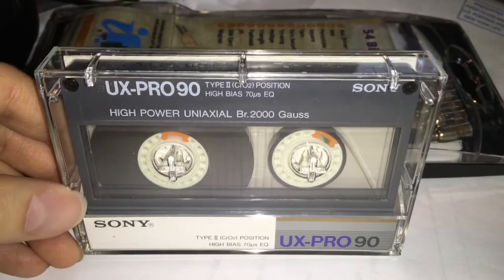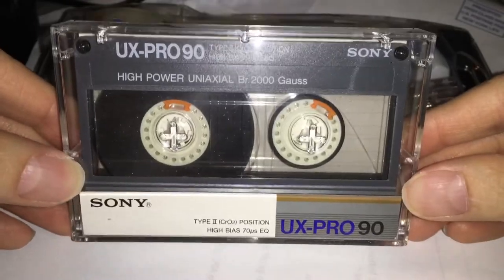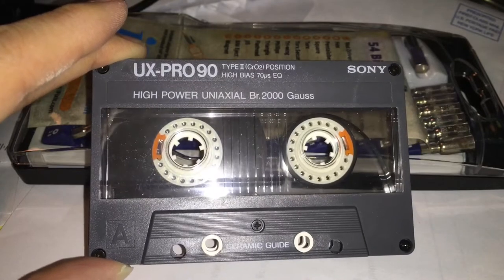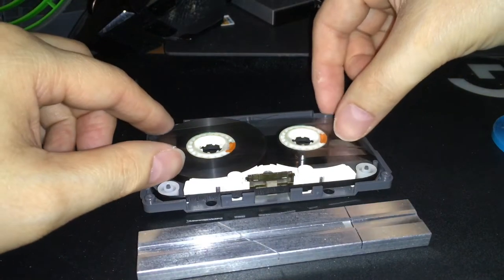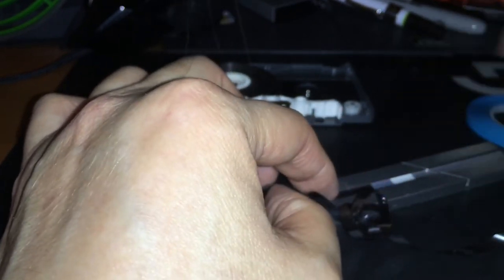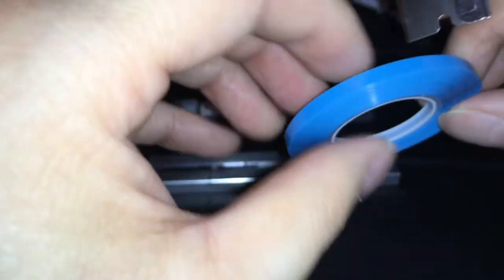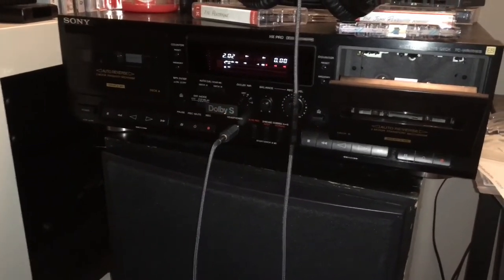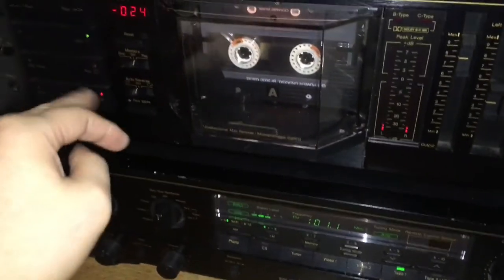Splicing a Cassette Tape - Sony UX-Pro 90